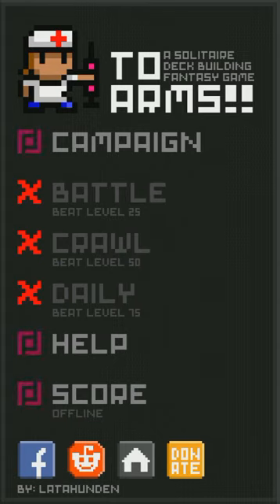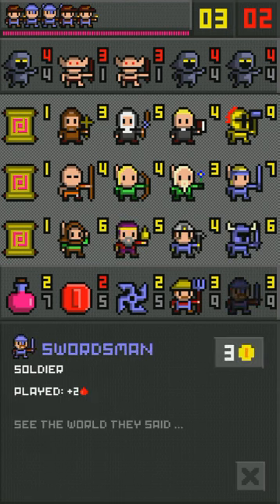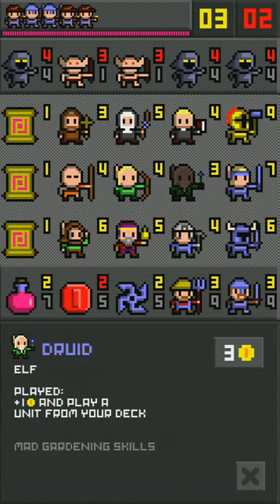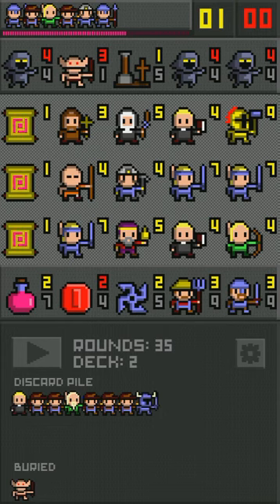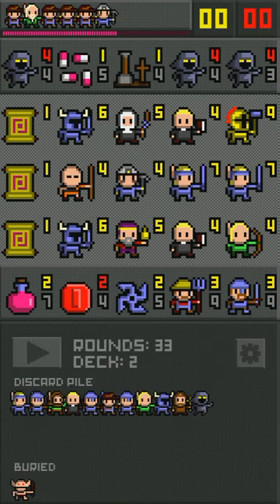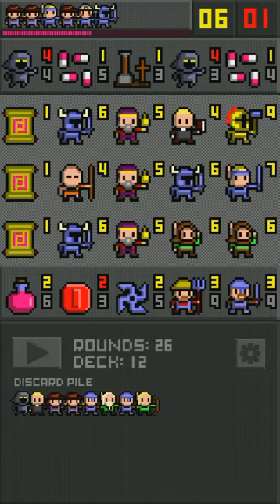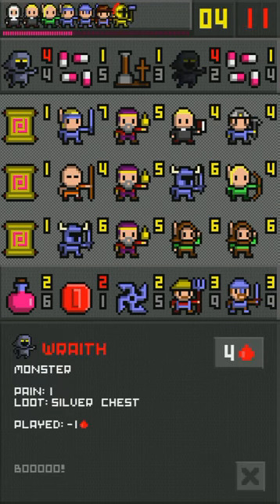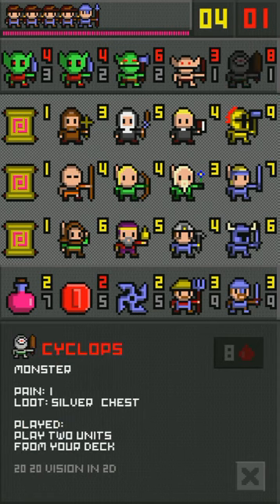DFuxa Explores - To Arms!!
For a while there was a lot of Card Rogue-likes flooding the Google Play store, and though this isn't one of them 'exactly', I decided it should be emulated anyway.

To Arms!! is a rather interesting Solitaire Deck Builder.